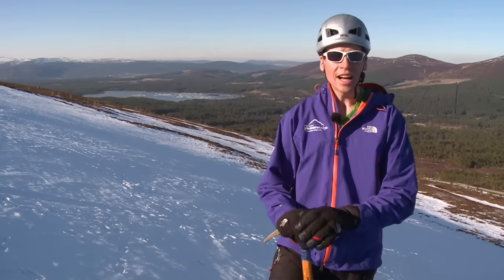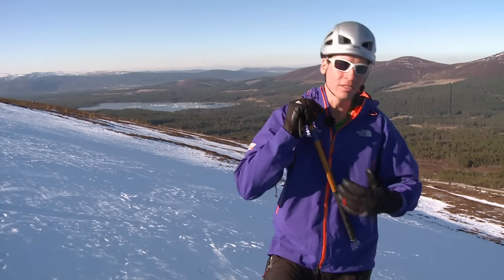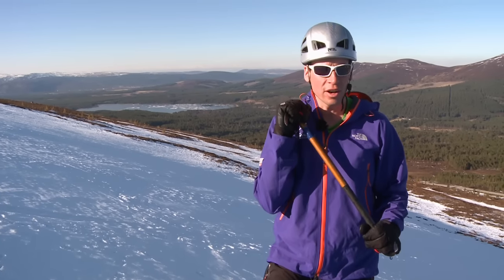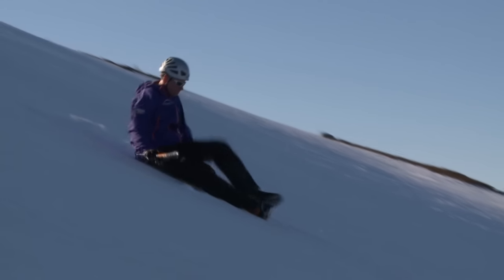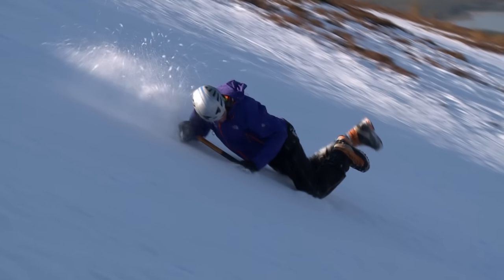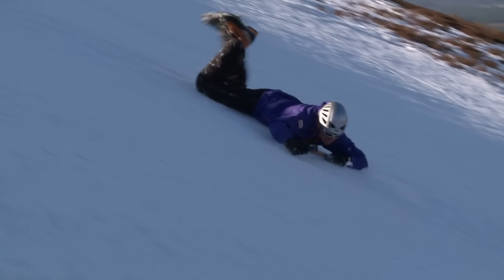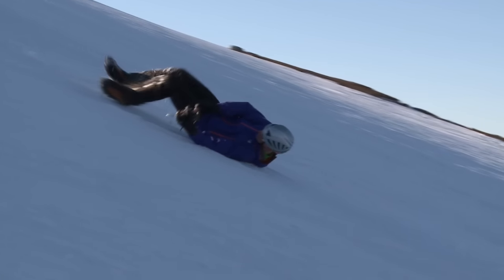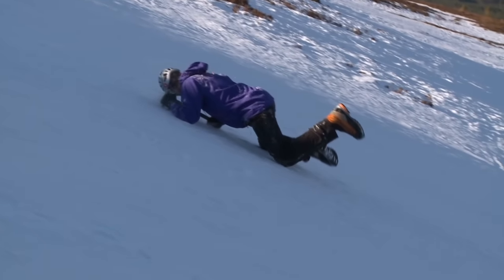Ice axe arrest / self arrest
Glenmore Lodge instructor Mark Chaddwick runs through the important winter skill of self arrest, stopping a slide when in a variety of slide positions.  Glenmore Lodge offer a range of winter skills courses from December to April, based in the heart of the Cairngorms National Park, Aviemore.